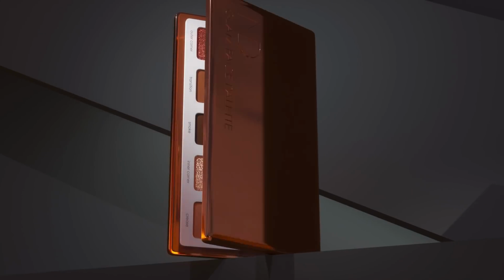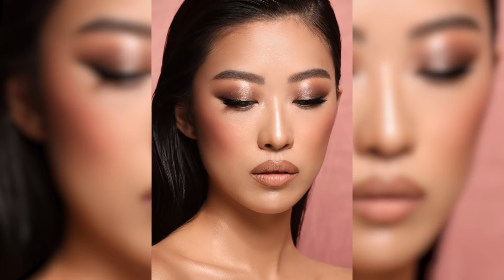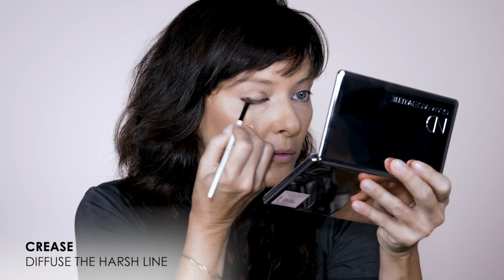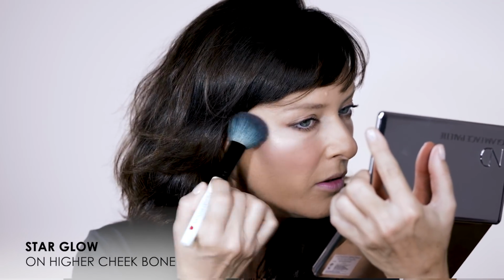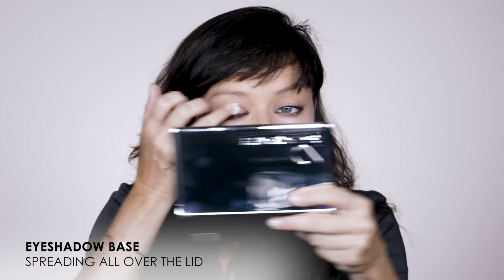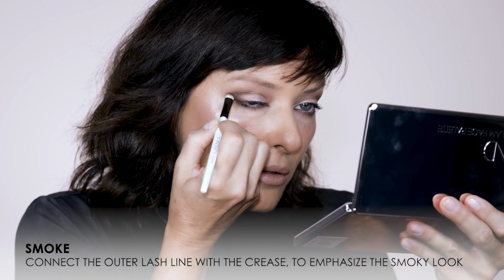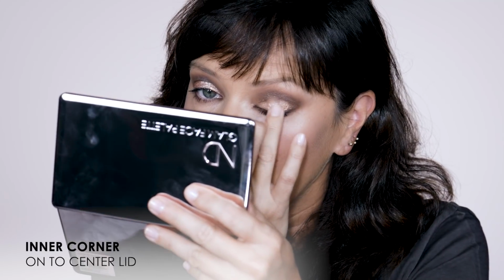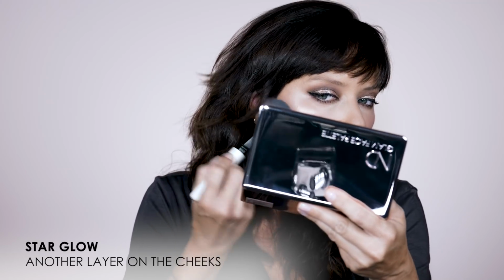How-To Tutorial: Evening Sparkling Glam Look Using ND's GLAM FACE PALETTE | Natasha Denona Makeup